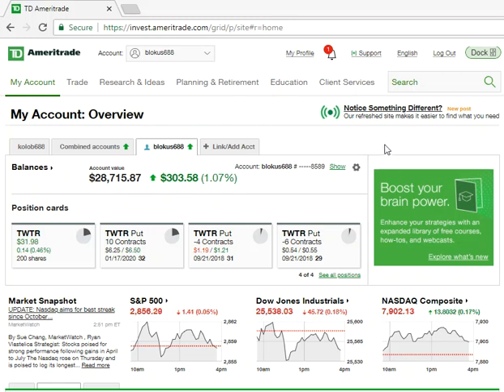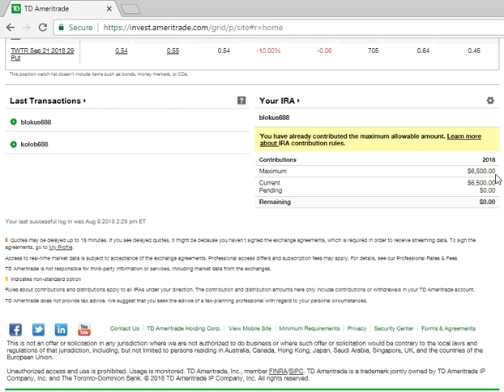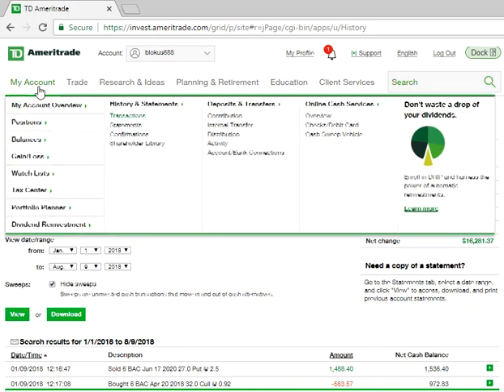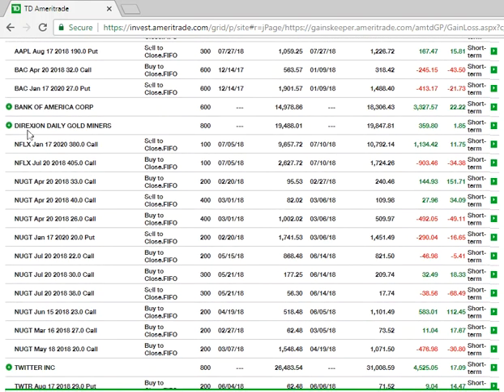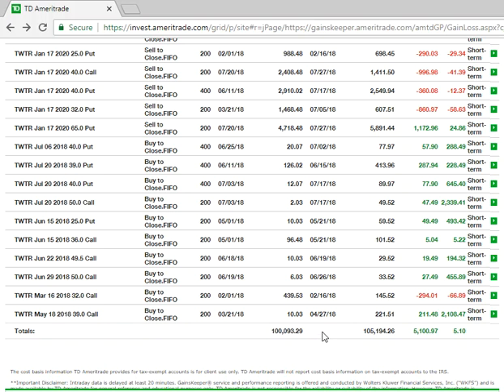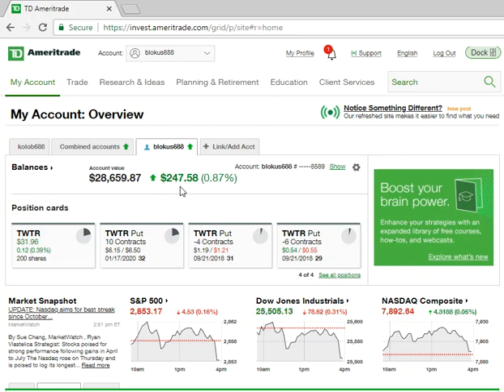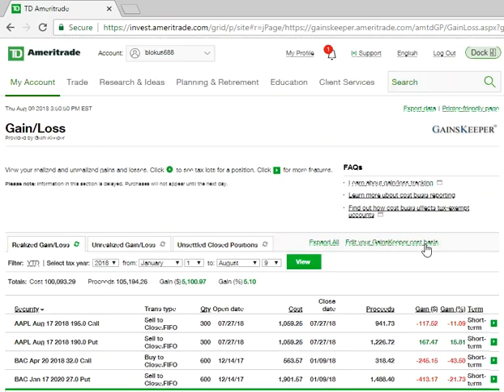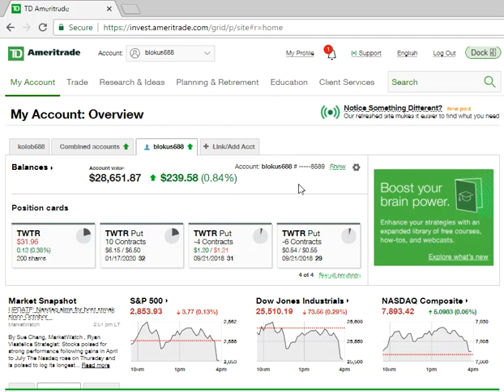My investment returns for 2018... ROTH IRA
Closing in on 20% returns... still 5 more months to go in 2018...